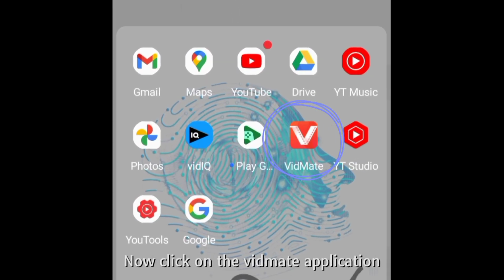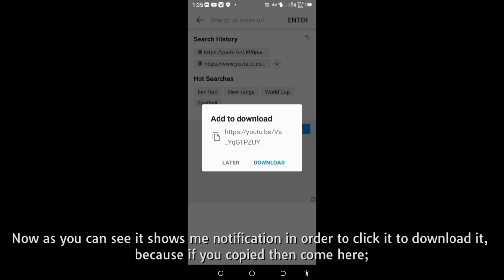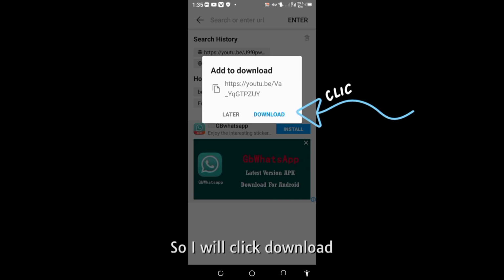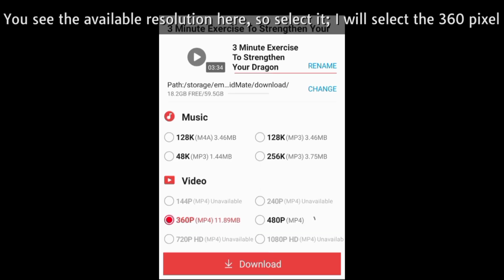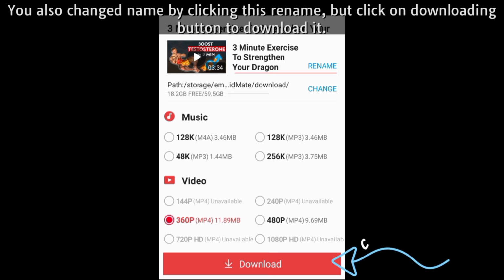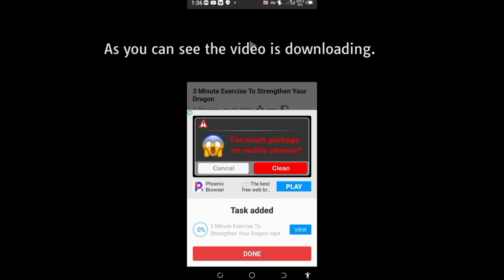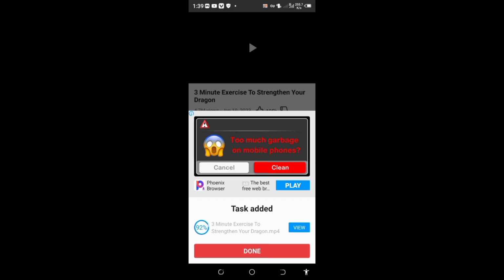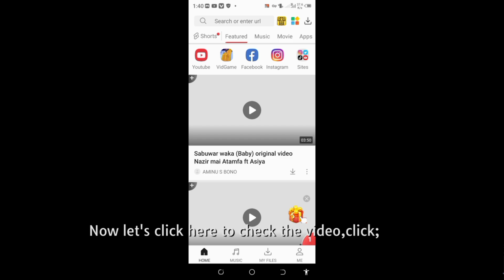How to download video from YouTube ( ULTIMATE )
"Welcome to the ultimate guide to unleashing your creative potential! Learn how to effortlessly download YouTube videos and open up a world of inspiration at your fingertips. Whether you're a content creator seeking valuable reference material or an aspiring artist in search of motivation, our step-by-step tutorial will empower you with the knowledge to effortlessly save YouTube videos for offline viewing.

Discover the art of seamlessly capturing knowledge, motivation, and inspiration from the vast realm of YouTube content. Embrace the freedom to learn at your own pace, anytime and anywhere, as you embark on a journey of self-improvement and personal growth. With our simple yet powerful techniques, you'll be able to compile your own treasure trove of enlightening videos, curating a collection that resonates with your goals and dreams.

Unleash your creativity, fuel your passions, and redefine what's possible with this transformative skillset. No longer bound by internet connectivity, you'll be able to dive deep into a wealth of knowledge and motivation, making it an inseparable part of your life's journey.

Don't let anything hold you back; start downloading YouTube videos now and unlock a world of endless possibilities.

Remember, the power to grow lies in your hands.

Every video downloaded in this application goes into your smartphone gallery.

Gentle shadow videos_tech
download youtube video to iphone
how to download youtube videos
youtube video download